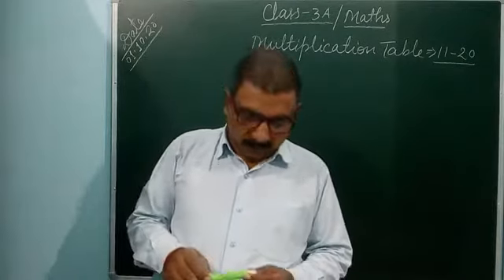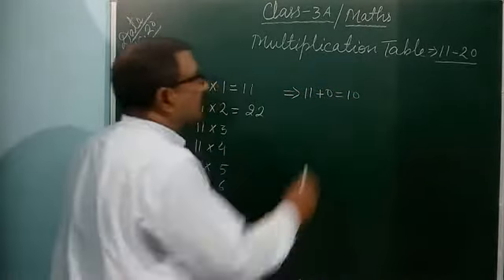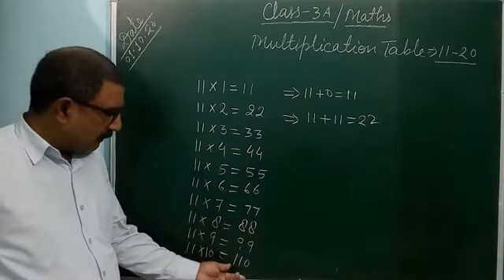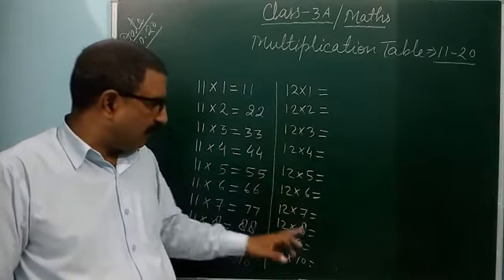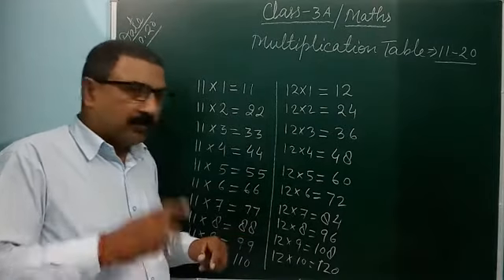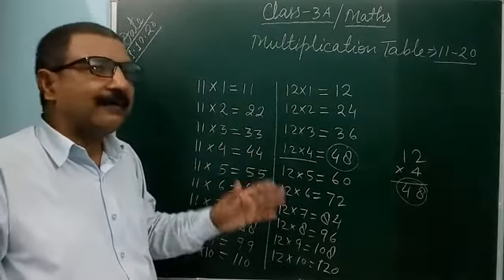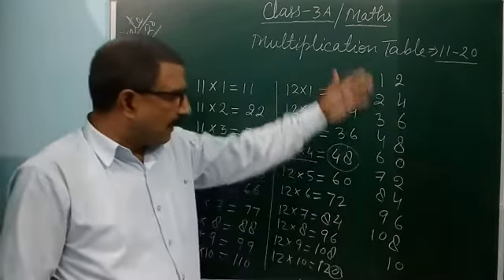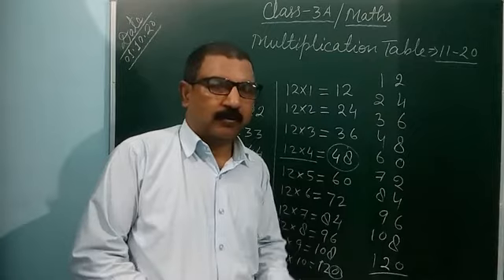Maths 3 Chap.7 Multiplication